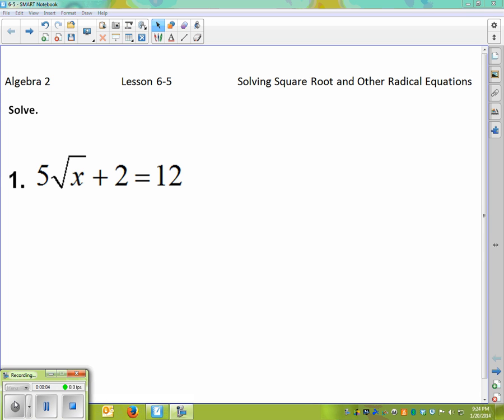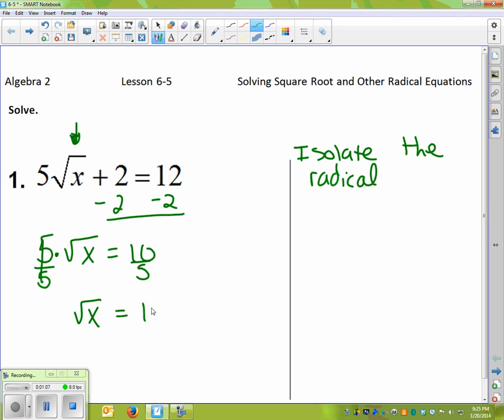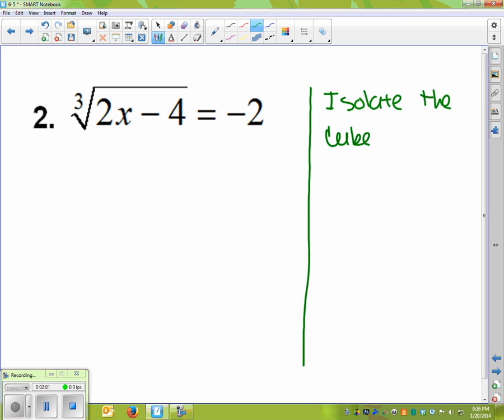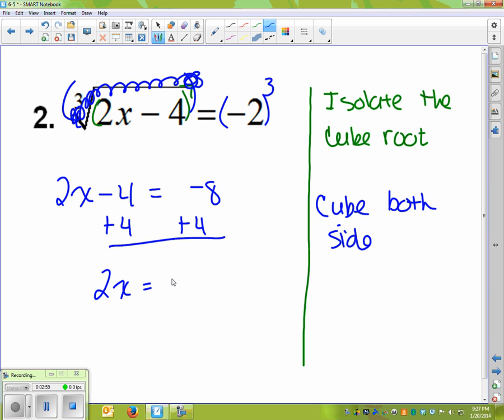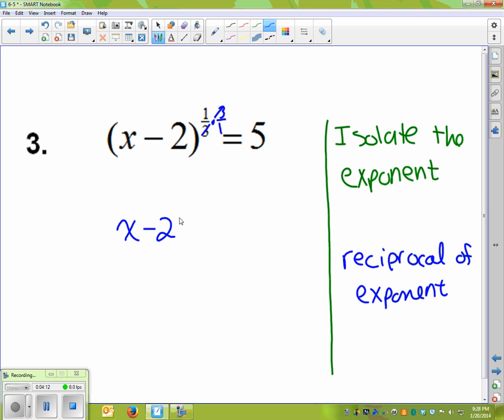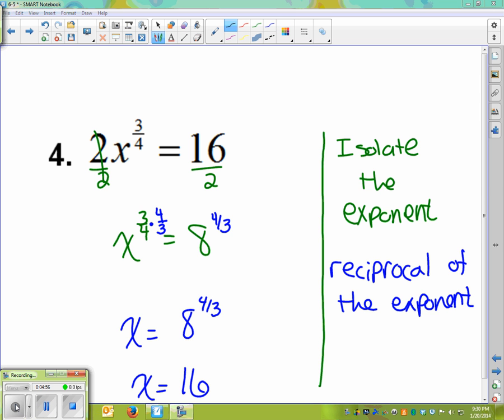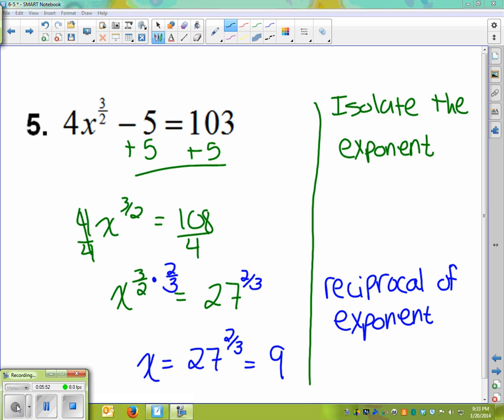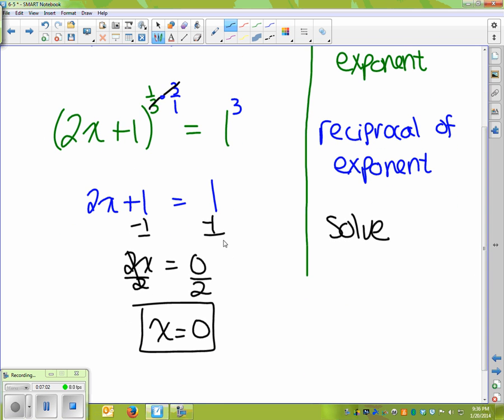Algebra 2: 6-5 solving radical equations part 1